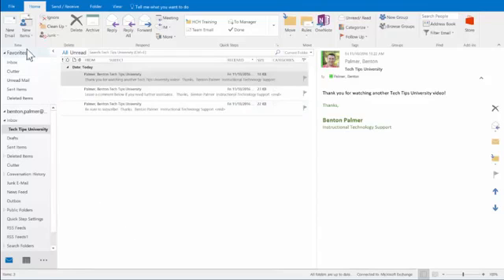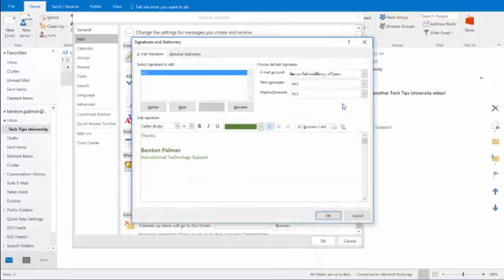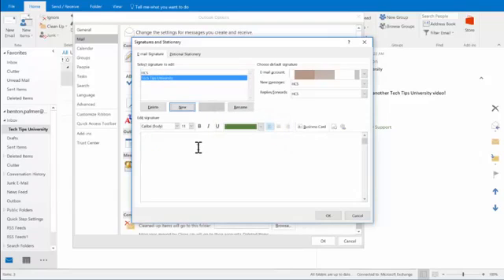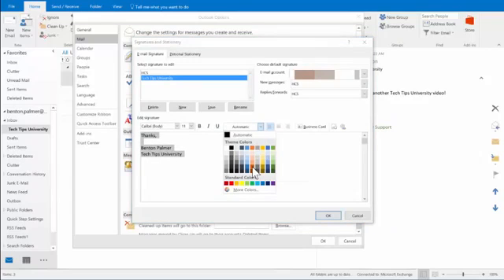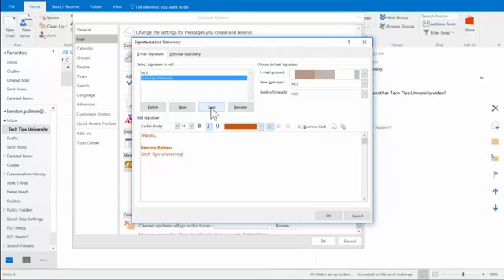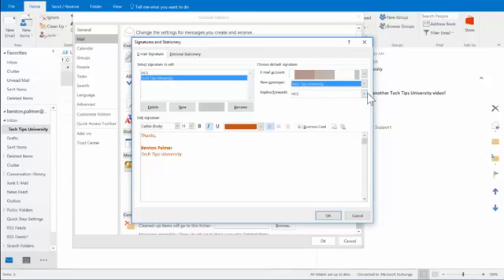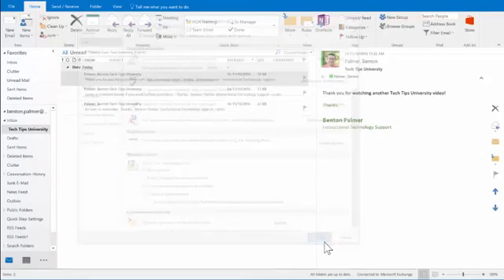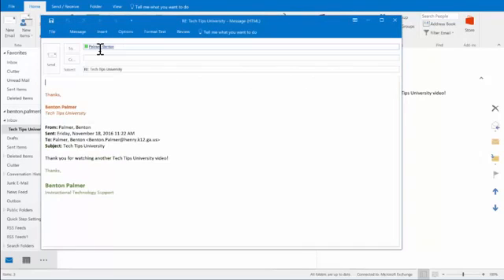Creating an Email Signature in Microsoft Outlook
This video is being uploaded from my other YouTube Channel I am closing. It will be part of a technology usage playlist geared mostly towards teachers. In my day job, I am an Instructional Technology Specialist. I train teachers how to use technology more efficiently and effectively in their classrooms.

This video shows how to easily add a signature line in Microsoft Outlook 2016 (desktop version). This means you won't have to type your closing, name, title, or business each time you compose an email. Its a great time saver and makes your emails look very professional.